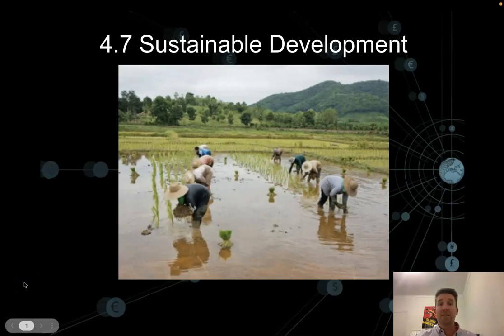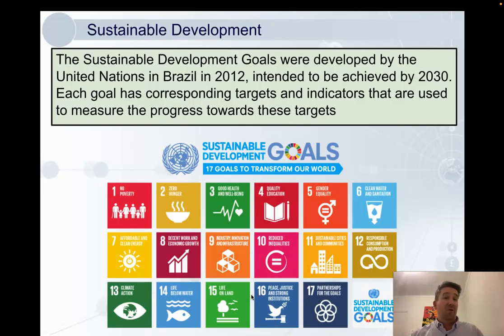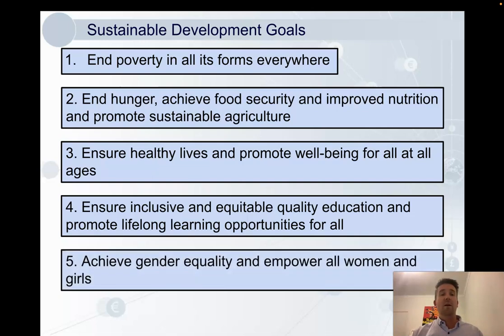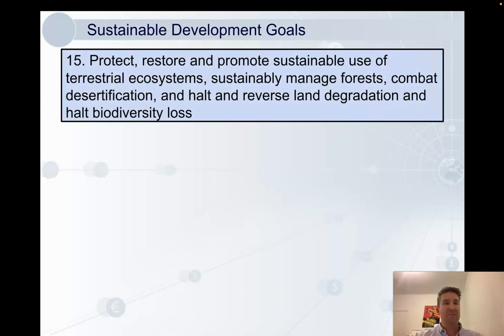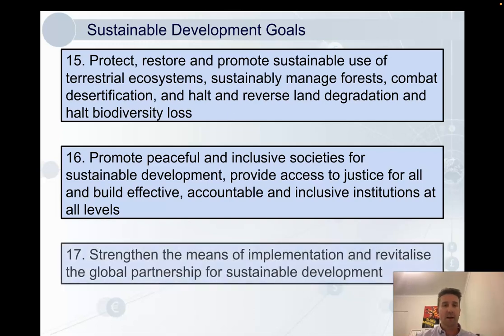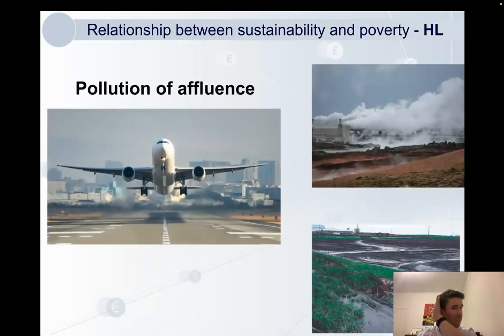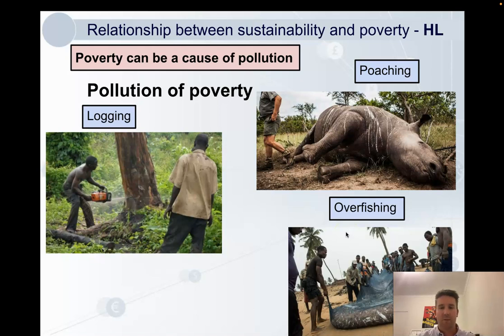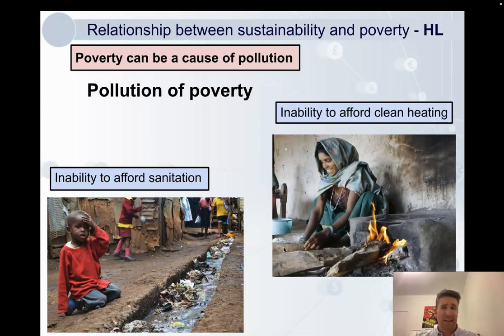4.7 Sustainable Development